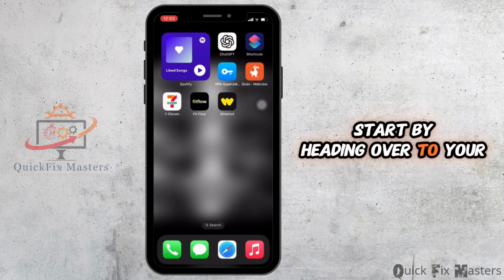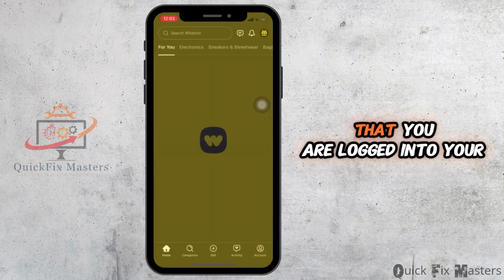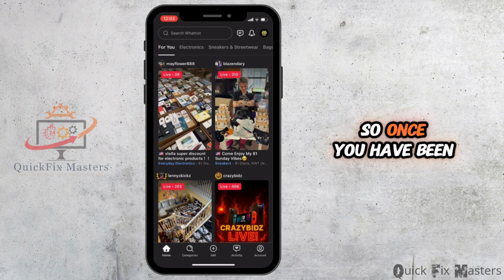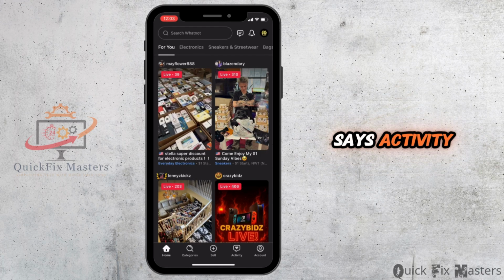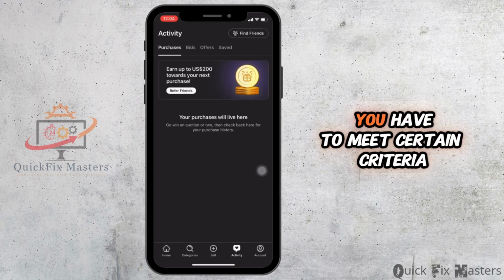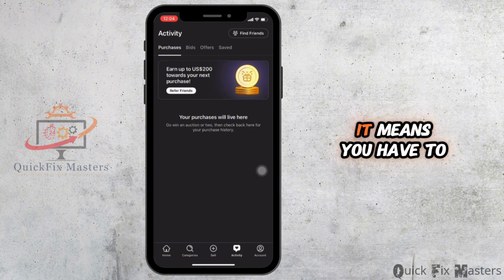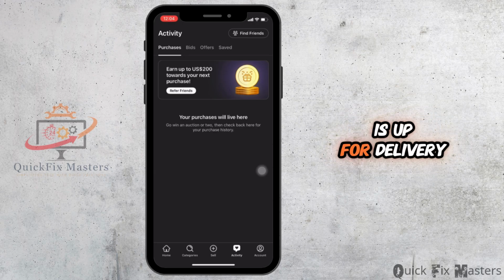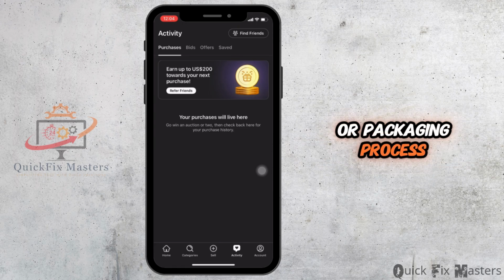How to Cancel an Order on Whatnot App (2026 Guide)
Changed your mind? This 2026 tutorial shows you how to cancel an order on Whatnot app. Learn how to request cancellation, manage refunds, and stop unwanted purchases.

Timestamps:
0:00 Introduction
0:10 How to Cancel an Order on Whatnot